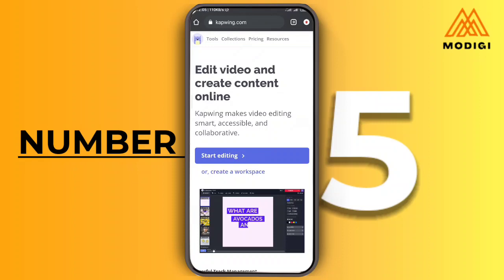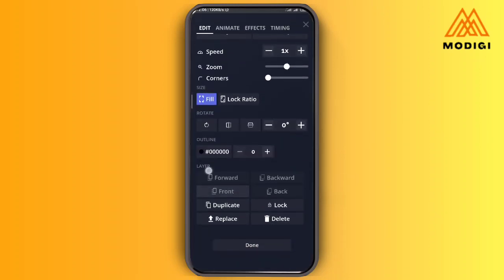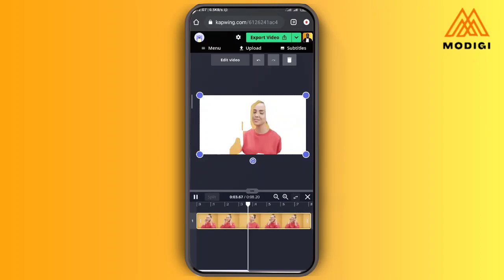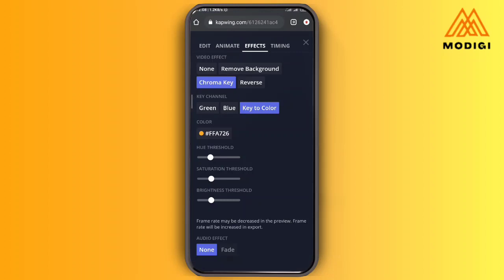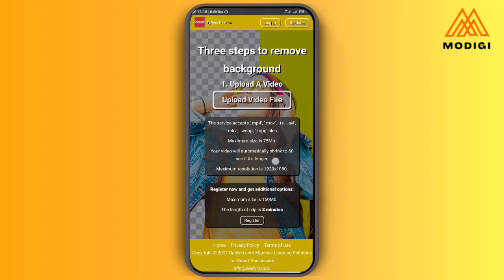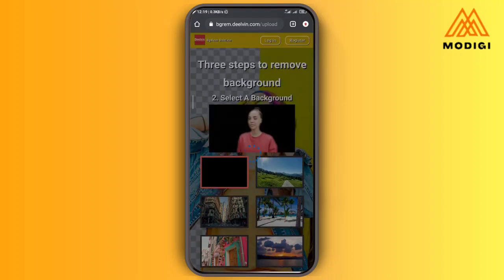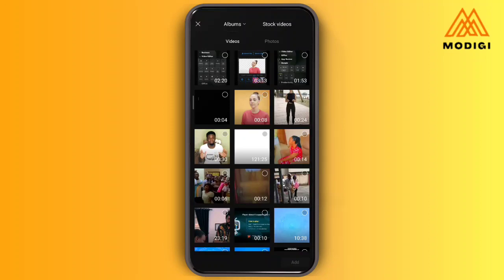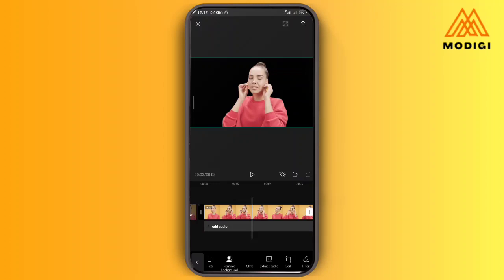5 Ways to Remove Video Background Without Green Screen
5 Ways to Remove Video Background Without Green Screen | AI Video Background Remover
With and Without Chroma Key.

These Apps include:

#1 Chroma Key with any video editor

Chapters:

00:00 Intro
01:09 Kapwing
03:36 BGREM
05:20 Capcut
06:18 100+ THINGS YOU CAN DO WITH YOUR SMARTPHONE
07:33 Unscreen
09:13 Chroma Key 😝
11:15 Final Thoughts

Get a Copy of 100+ THINGS YOU CAN DO WITH YOUR SMARTPHONE